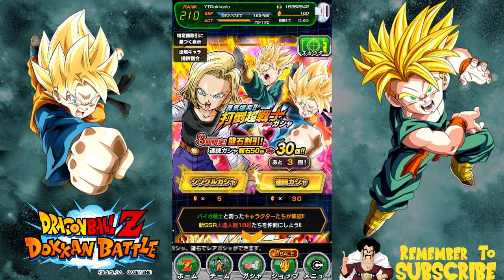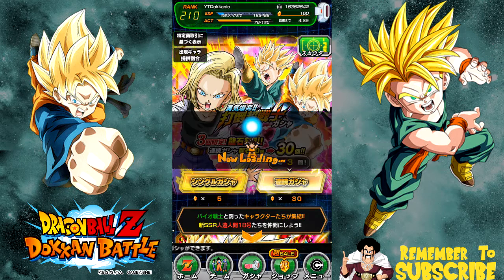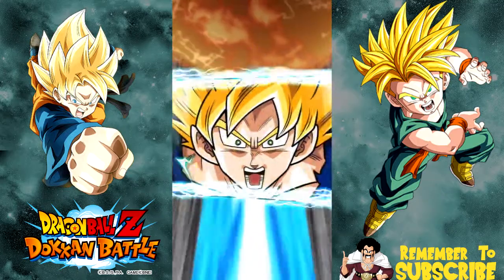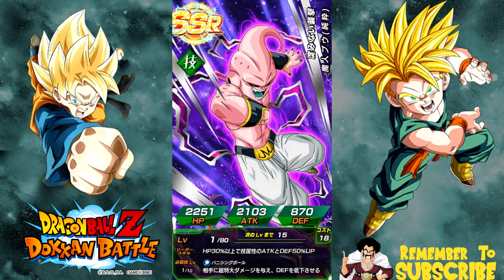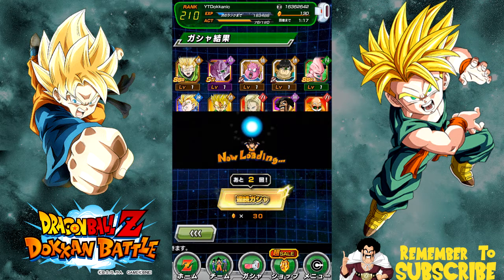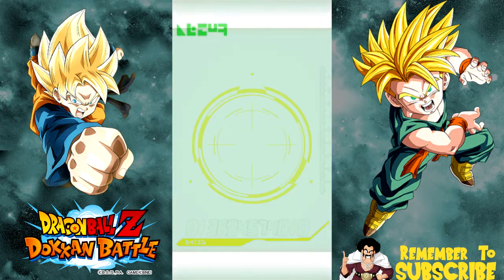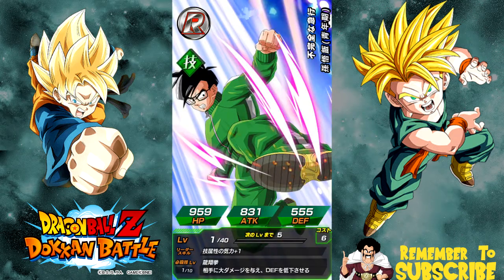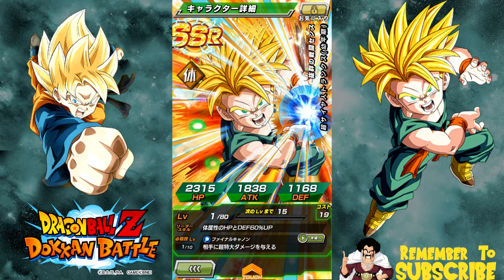Bio-Broly Banner SUMMONS! Give Me Trunks & Goten!! || DBZ Dokkan Battle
Since these multi-summons are discounted, might as well give it a whirl!

Banner Cards:

Inherited Pride Super Saiyan Trunks (Kid)

Inherited Courage Super Saiyan Goten (Kid)

Acute Reversal Android #18

Skillful Tactics Android #18

Burgeoning Might Super Saiyan Goten (Kid) dokkan awakens into Greater Struggle Than Expected Super Saiyan Goten (Kid)

Amazing Combat Sense Super Saiyan Trunks (Kid) dokkan awakens into Spark in a Fierce Fight Super Saiyan Trunks (Kid)

Flawless Combat Android #18 dokkan awakens into Unimaginable Skill Android #18

Momentary Break Time Android #18